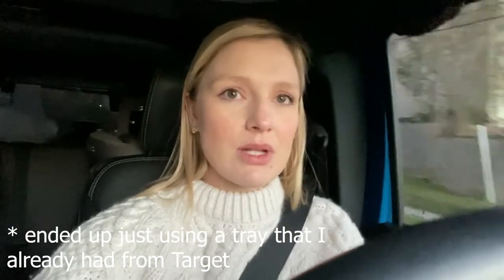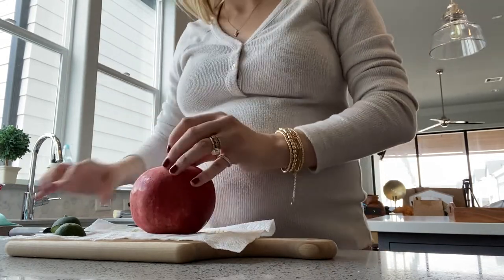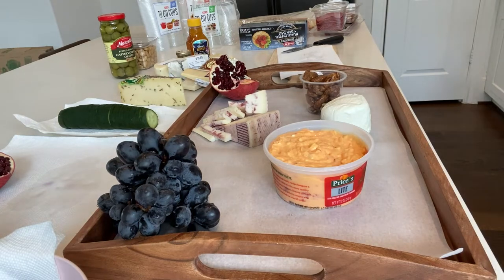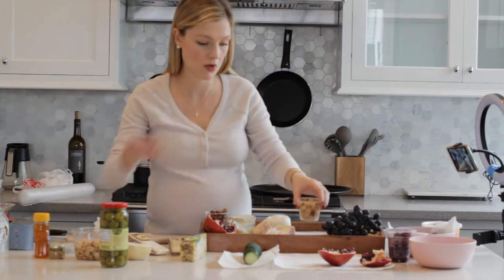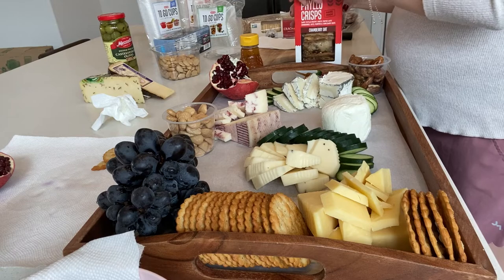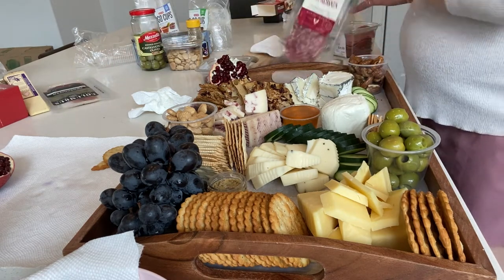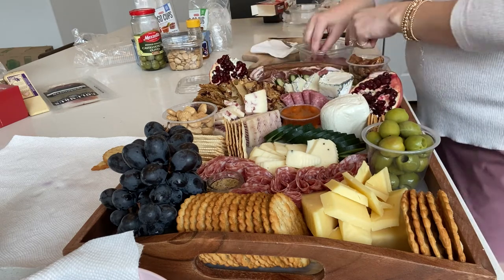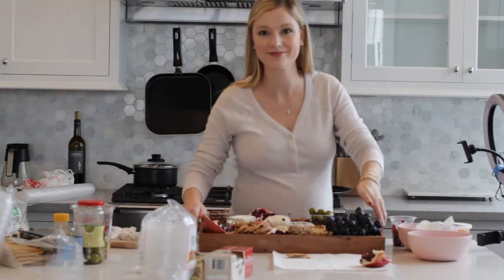how to make a pro charcuterie board | easy DIY cheese board and what you need from the grocery store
If you are willing to put in the time, you can save a lot of money and be the best hostess / party guest in the room! This is my super simple tutorial for how to make a professional-looking charcuterie board for just $92 in 30 minutes. Comparable boards you can purchase cost at least $150-$200, and if you DIY you have extras / leftovers :)